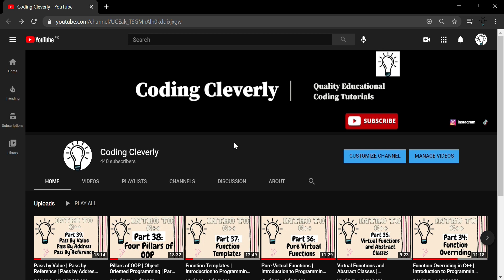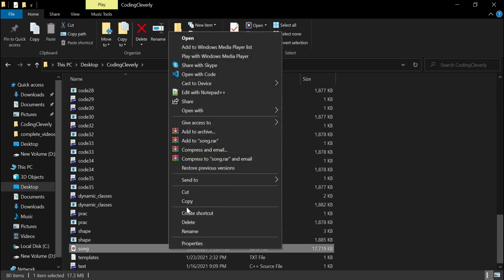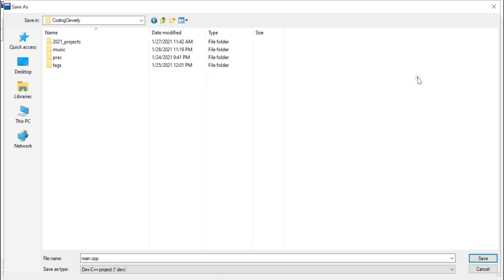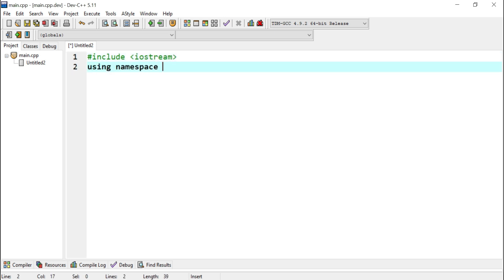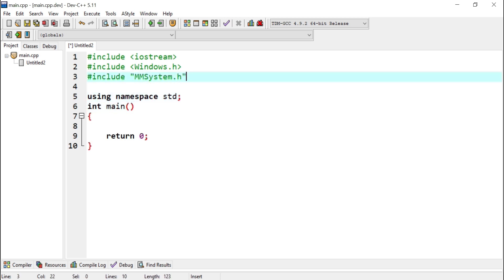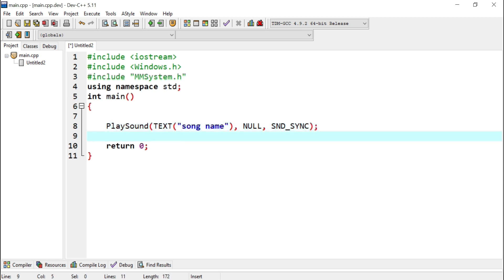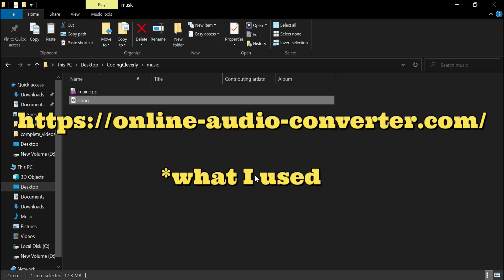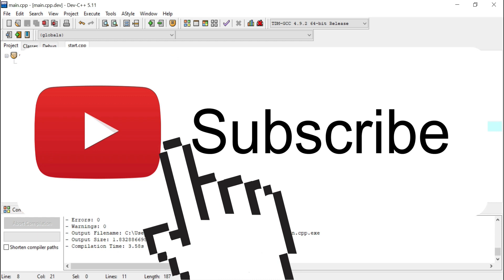Playing Music in C++ | Introduction to Programming with C++ | Part 40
In this video we will be playing audio files with C++ code!